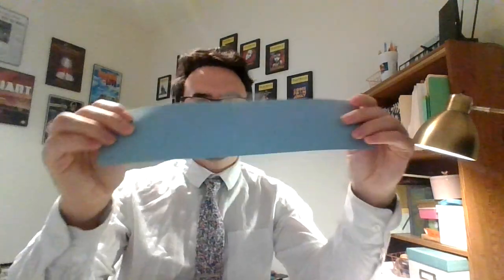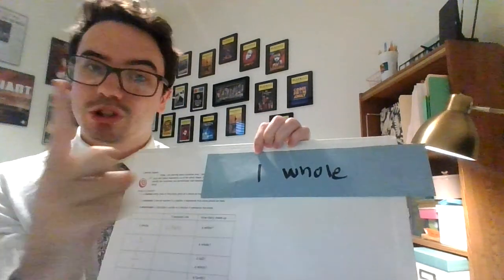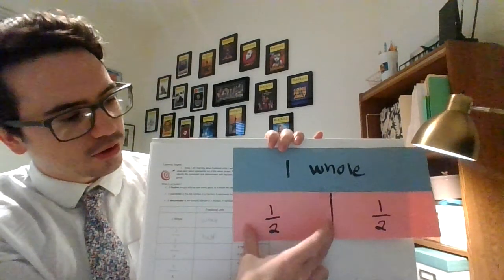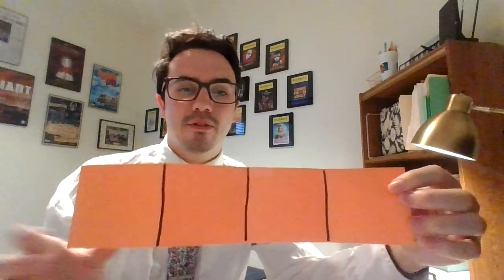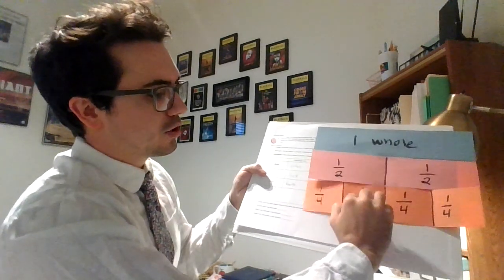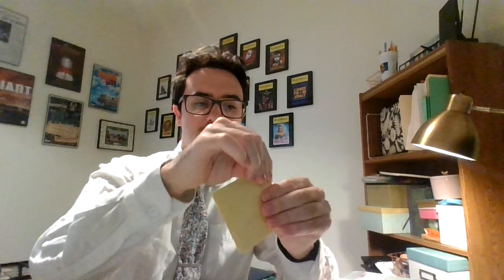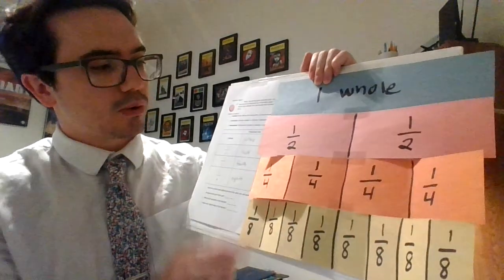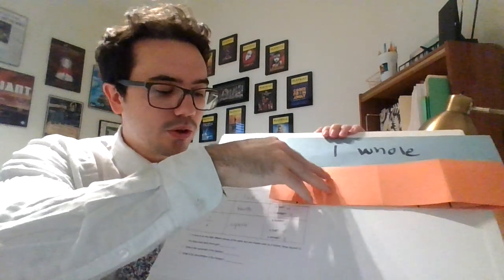Fisher_Math Mini Lesson